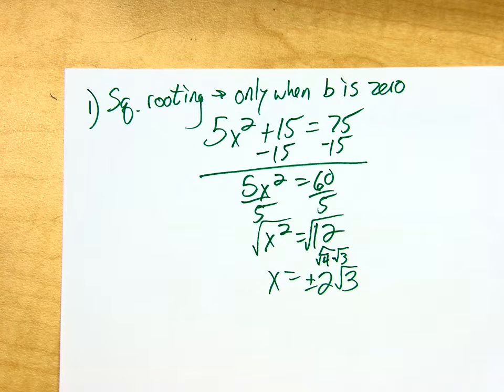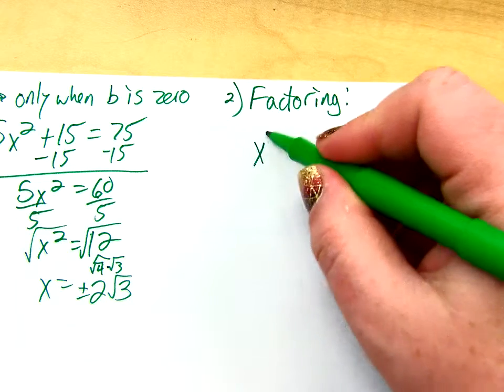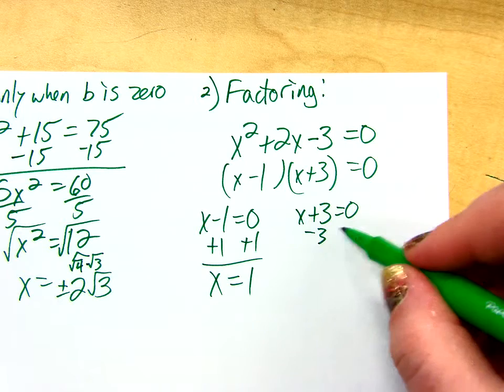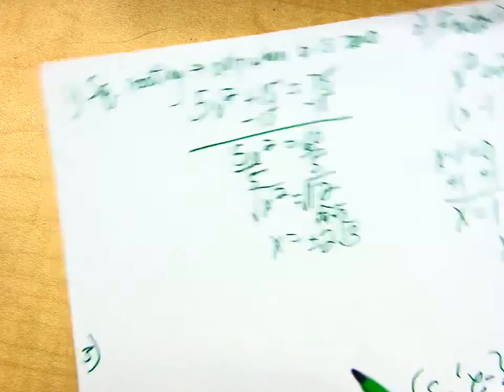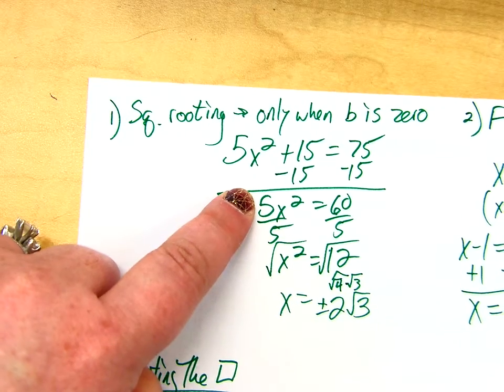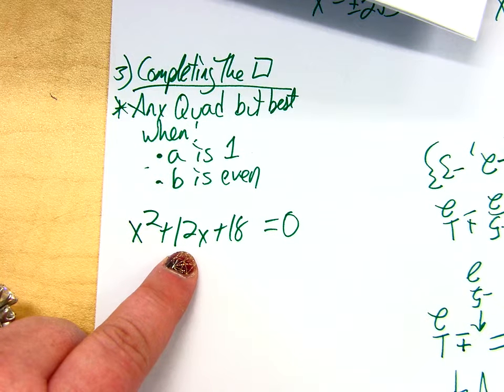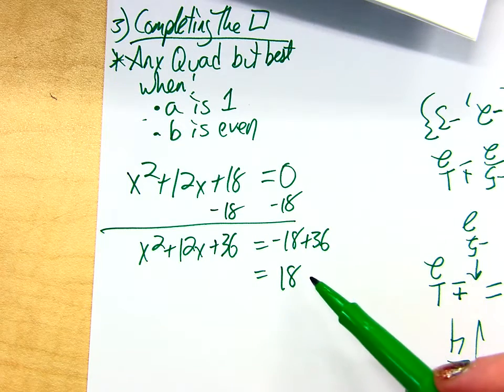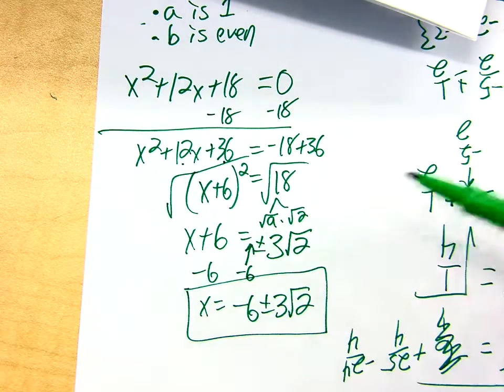REcap How to Solve Quadratic by: Square Rooting, Factoring, Completing the Square